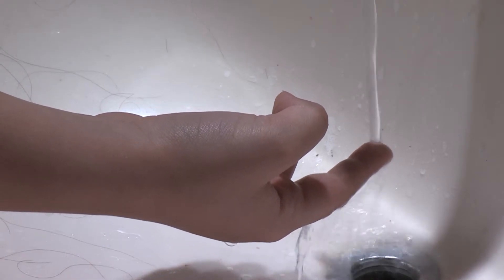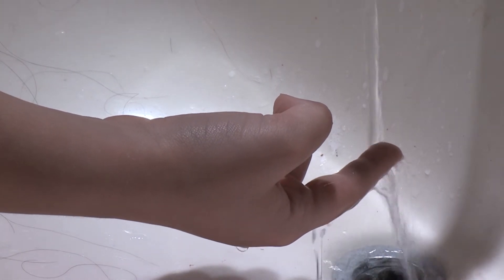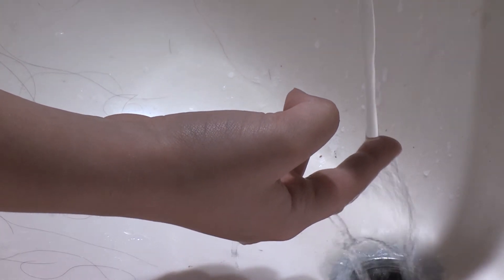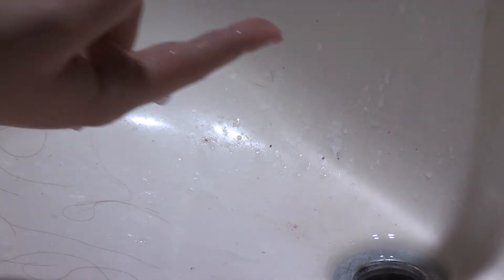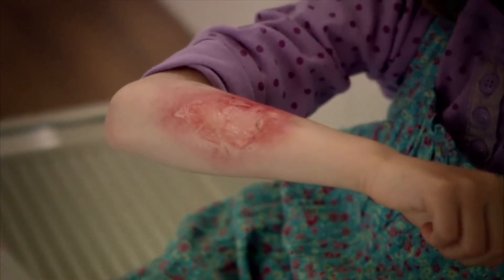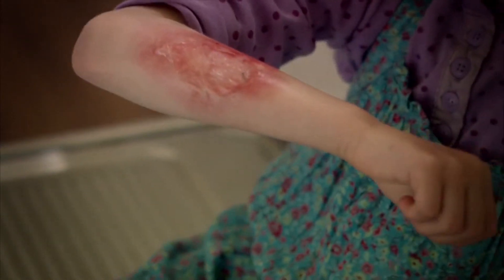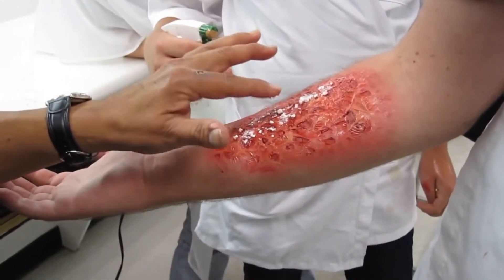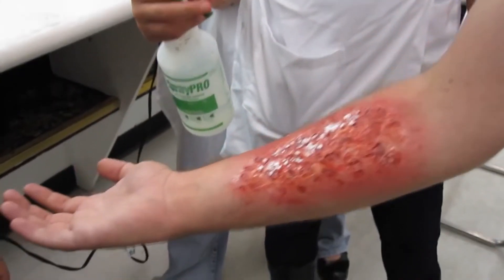ASK UNMC! How do I treat a minor burn and when do I seek medical care?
Eric Ernest, M.D., UNMC College of Medicine